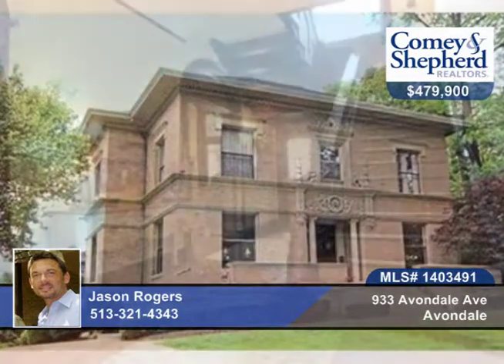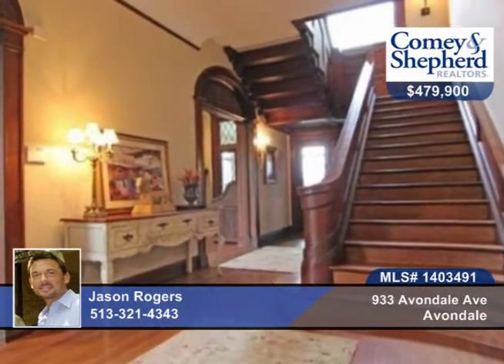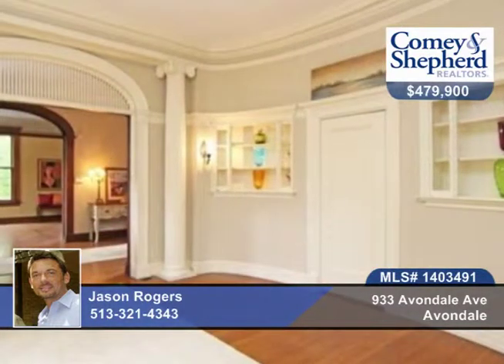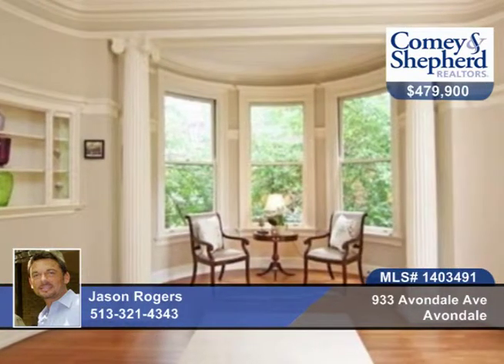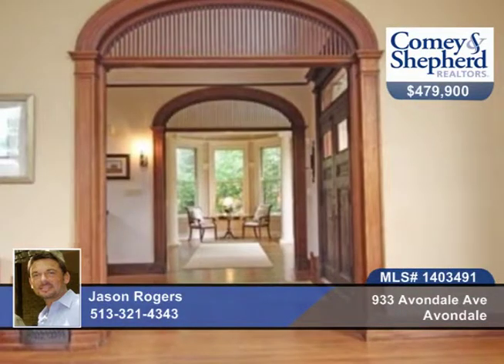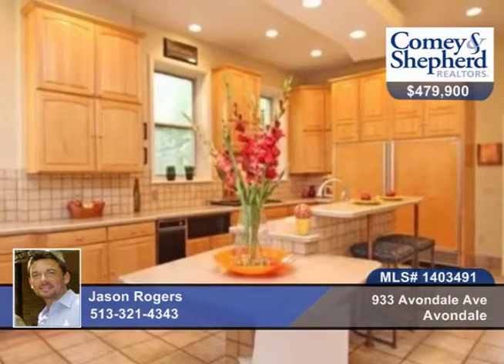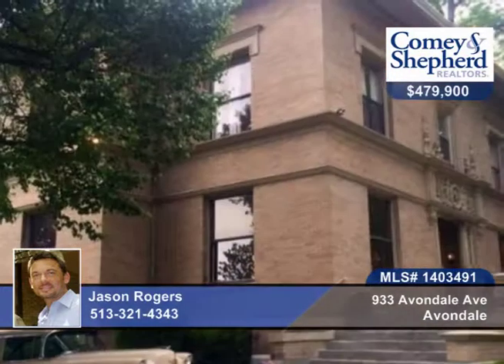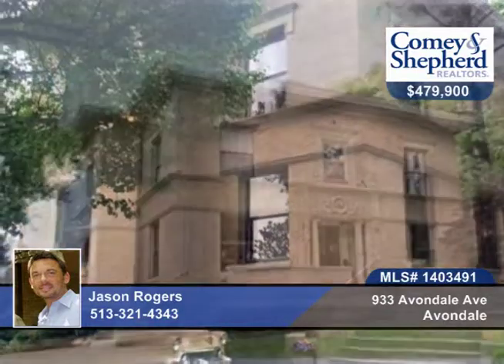933 Avondale Ave Avondale, OH Homes for Sale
933 Avondale Ave, Avondale, OH
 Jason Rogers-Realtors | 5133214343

Classic turn of the century Federal style brick w/Victorian/Mission style details. New roof, updated HVAC,kit,mstr bath.On gorgeous double lot w/3+ car carriage house garage.Built ins w/leaded glass, grand turned staircase.11 ft ceilings thru out.